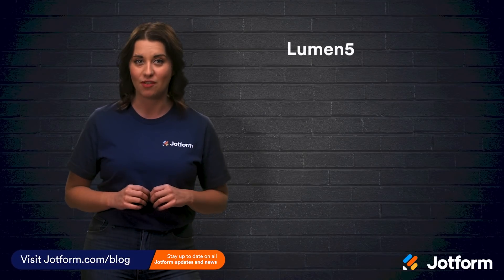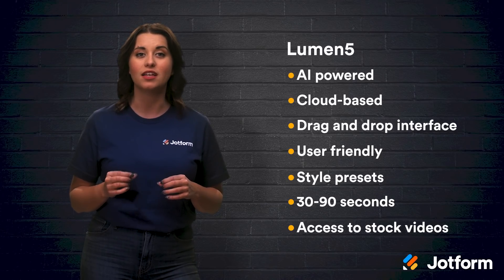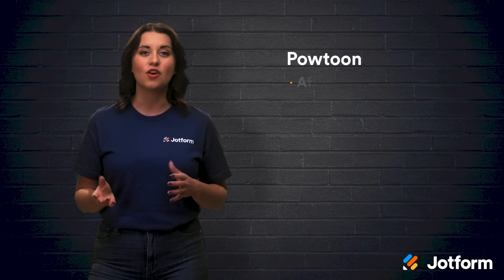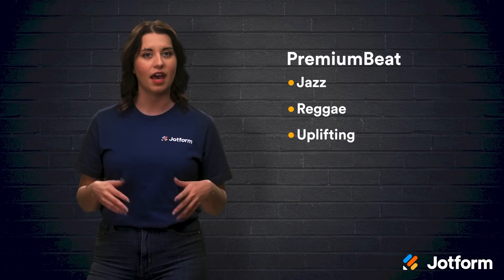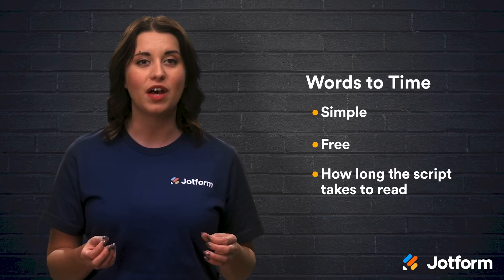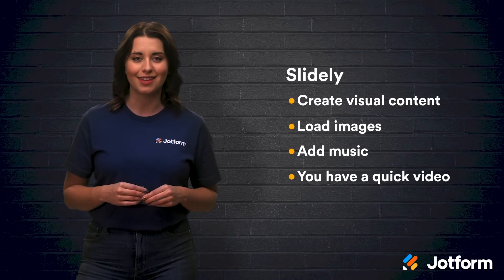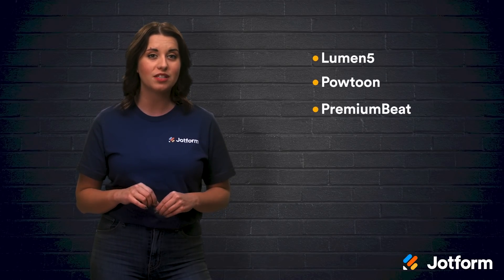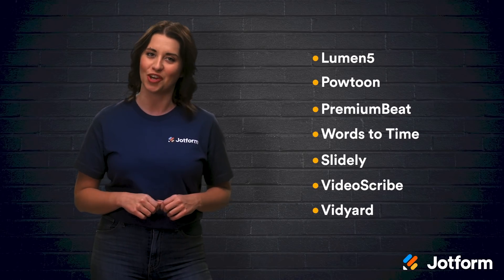Add These 7 Video Marketing Tools to Your Toolbelt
Videos are a great way to build your company’s presence online — but what are the best video editing tools on the market? In this Jotform video tutorial, we’ll explore the pros and cons of several top video marketing tools to help you find the right fit for your business.
LINKS & RESOURCES
👋 ABOUT JOTFORM
Hi, we're Jotform, a full-featured online forms platform that makes it easy to create robust forms and collect important data. Check us out
00:00 Introduction
00:30 (1) Lumen5
01:38 (2) Powtoon
02:06 (3) PremiumBeat
02:40 (4) Words to time
03:08 (5) Slidely
03:37 (6) VideoScribe
04:00 (7) Vidyard
04:27 Recap
04:56 Subscribe to Jotform